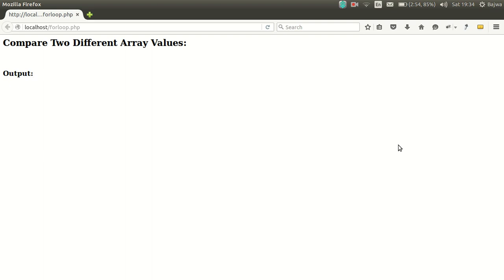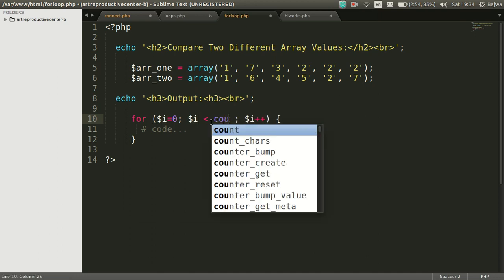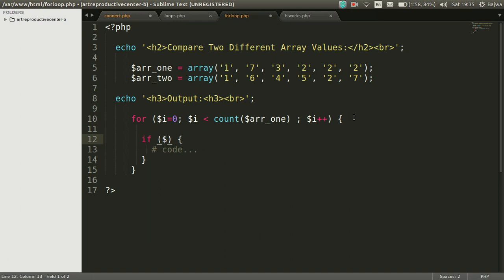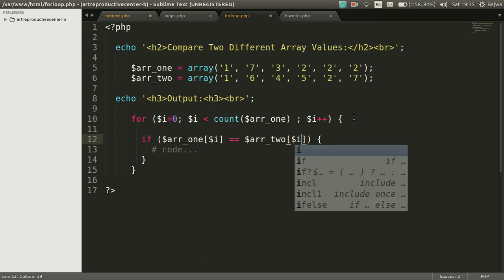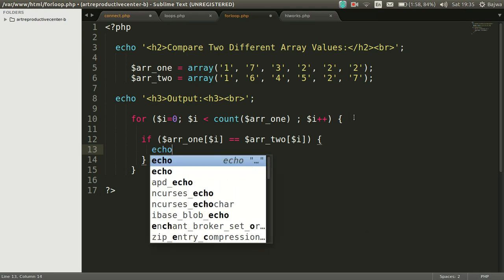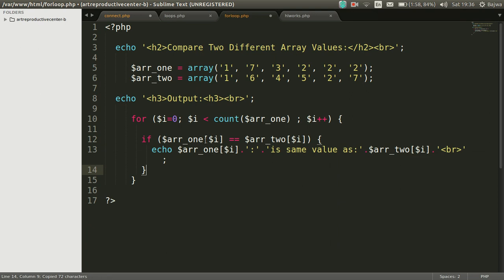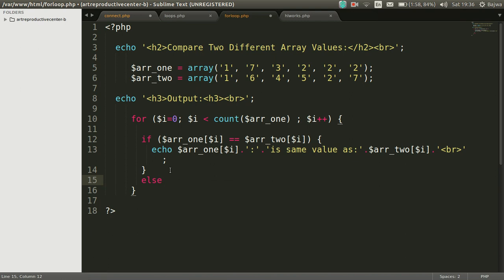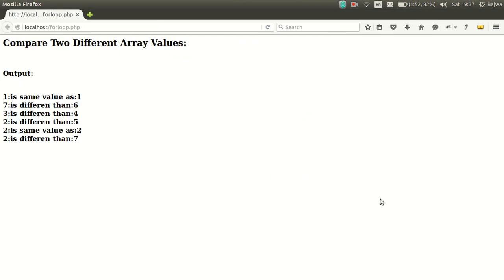How to Compare Two Different Array Values in PHP - Video Toturial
This video shows how you could compare two different arrays and their index values to each other, and find out what the common values both arrays are holding using for loop with conditional statements like if and if else.